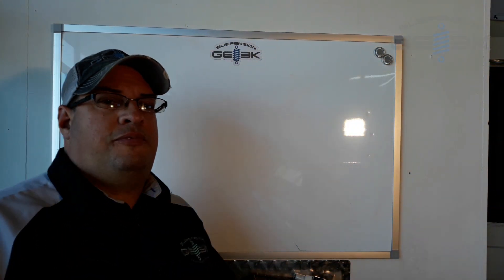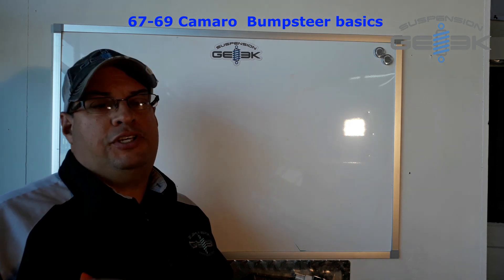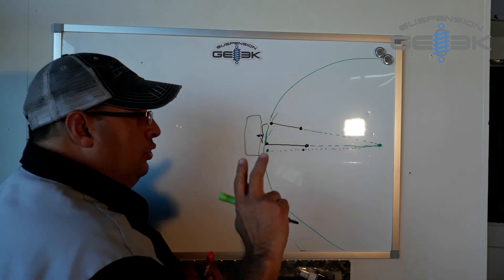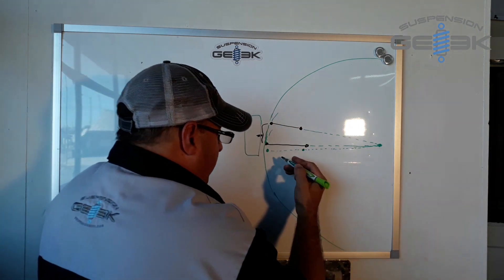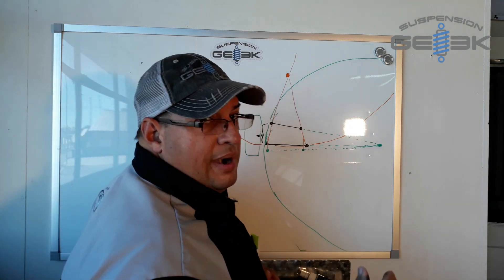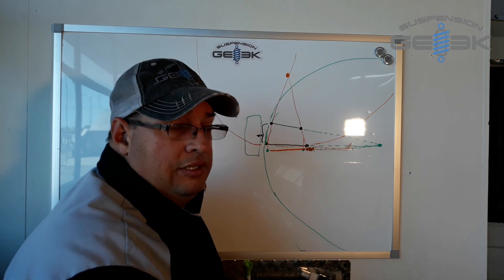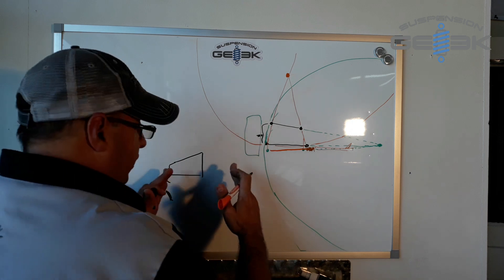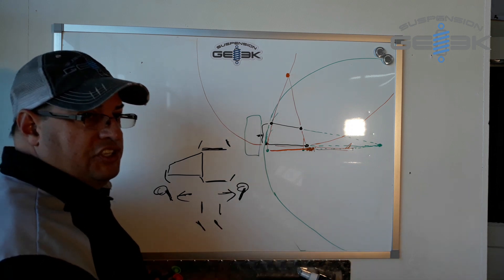How to Fix Your Camaro's Bumpsteer (and Why It Matters)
1st gen Camaros face thrilling bumpsteer challenges and essential insights to uncover!